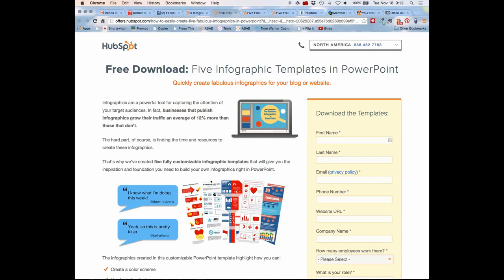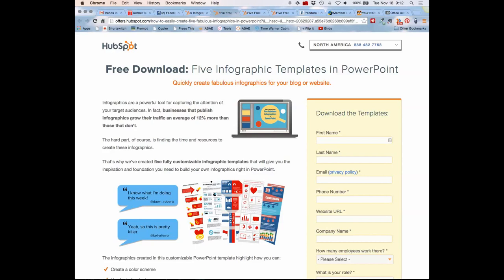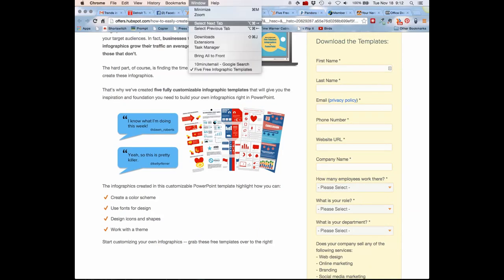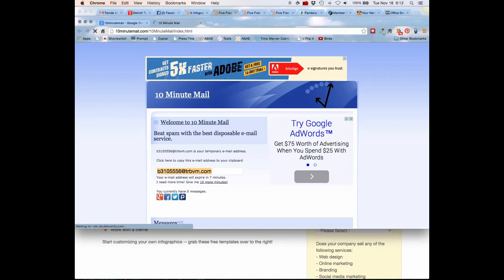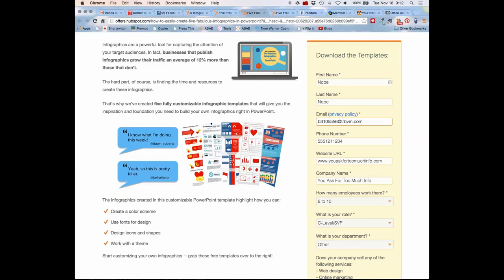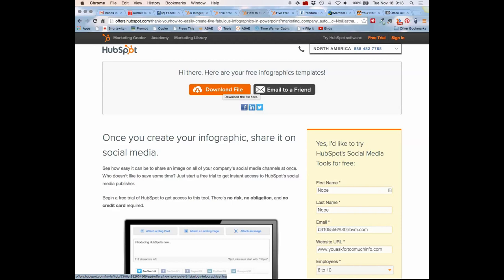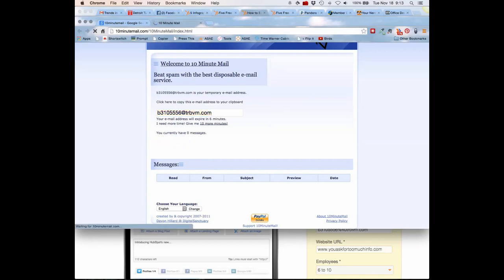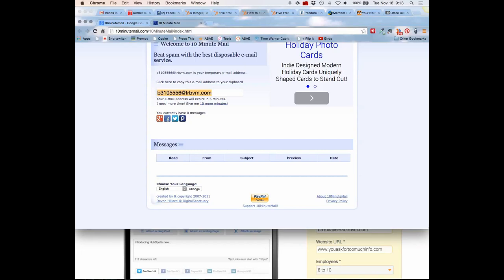How to use temporary emails